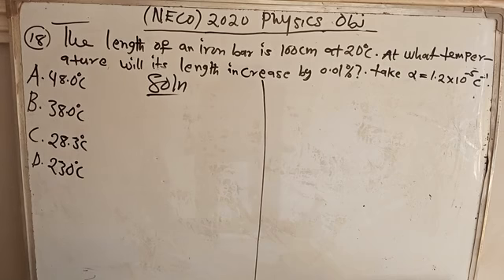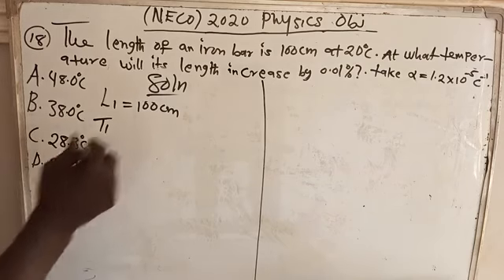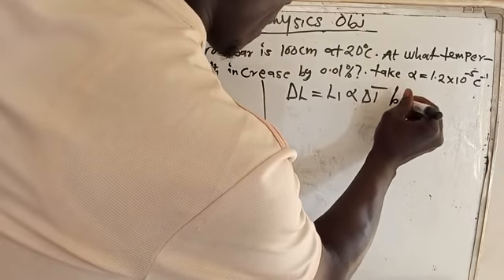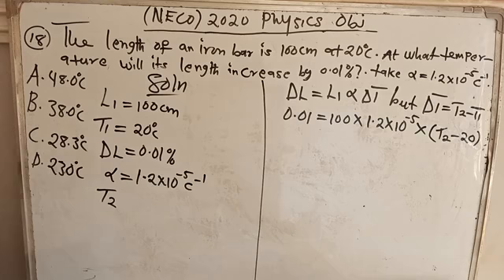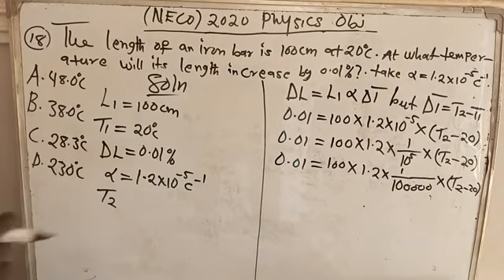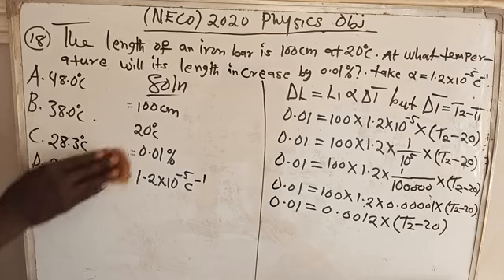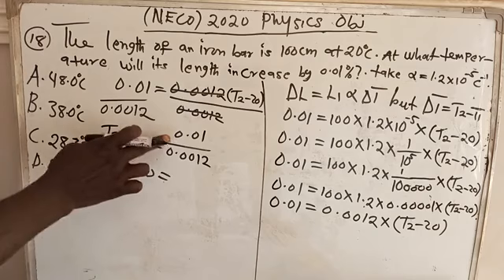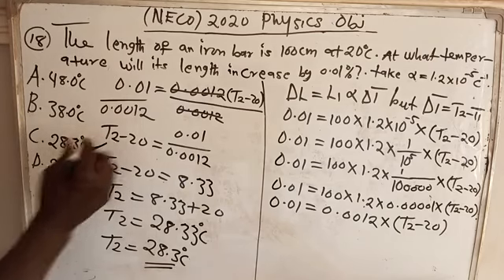January 12, 2021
an easy approach to solve linear expansivity problem